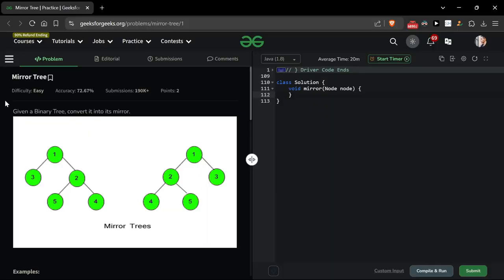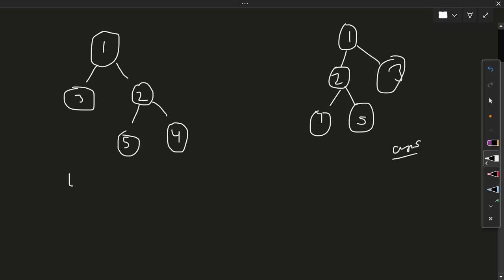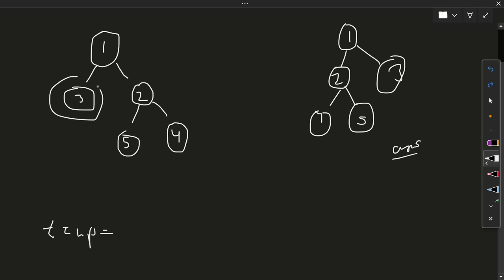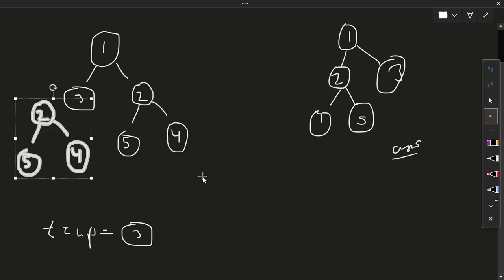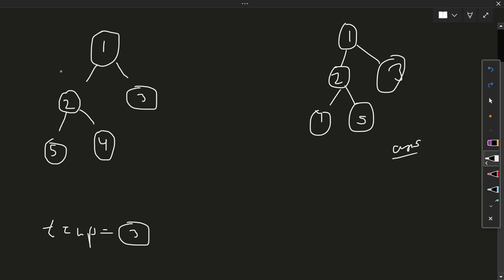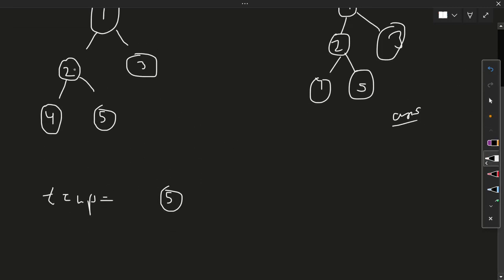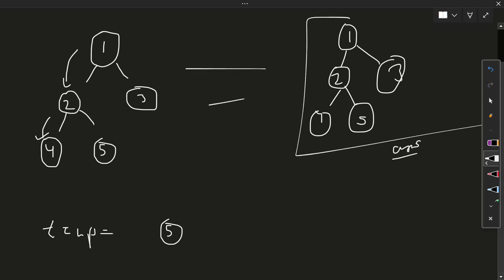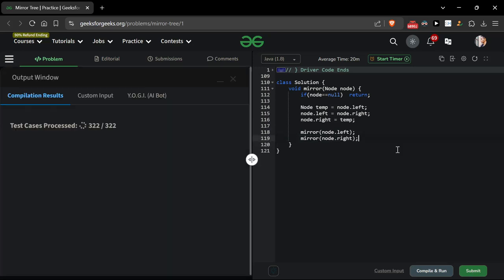POTD- 05/02/2025 | Mirror Tree | Problem of the Day | GeeksforGeeks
Timestamp:
00:00 - Explanation
00:41 - Approach
03:08 - Code